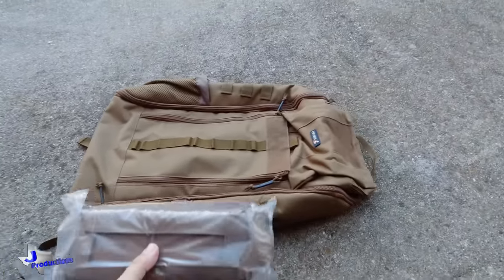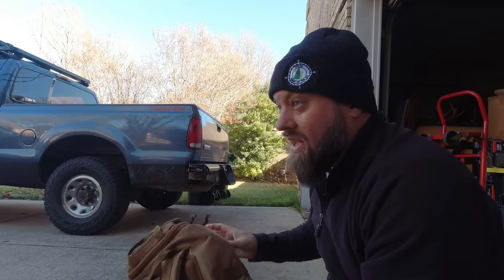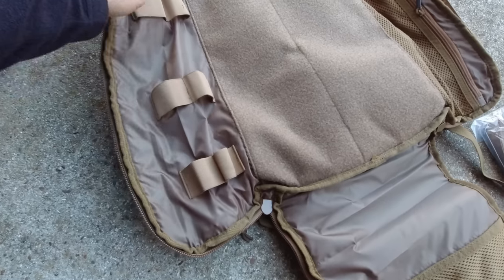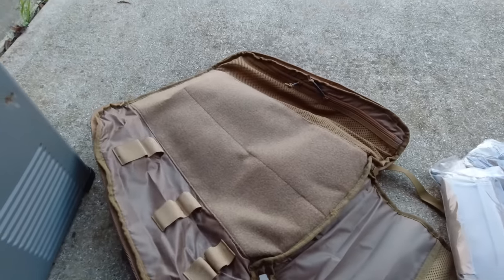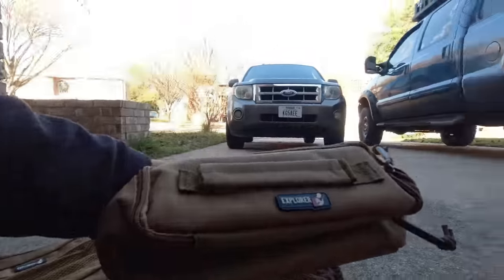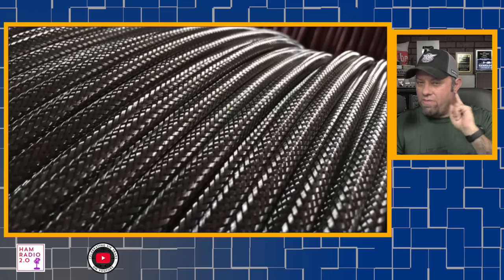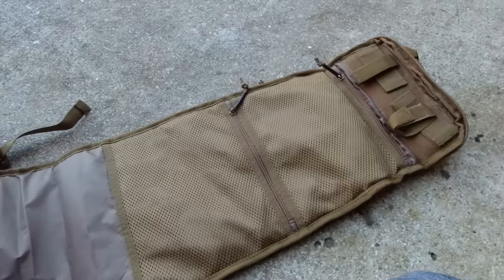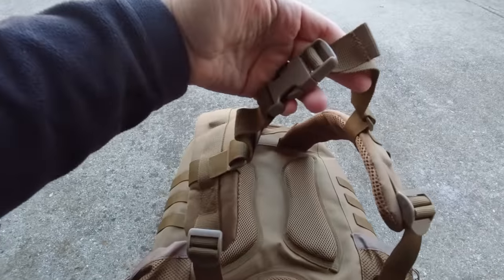Gigaparts Explorer Modular Backpack for Ham Radio, SOTA, Hiking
Gigaparts has once again expanded their line of Explorer products, this time with a modular backpack that is perfect for SOTA, Hiking, and other Ham Radio activities.  This backpack has several modules for various items, including an Icom IC-705.

Save 5% with code KC5HWB on all products at this link, including M&P Coax who sponsored this video